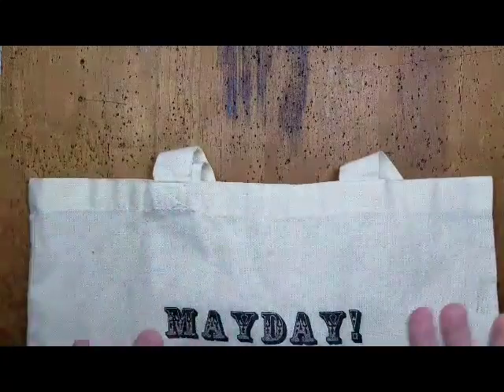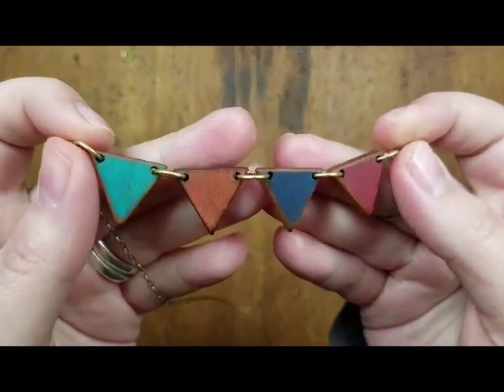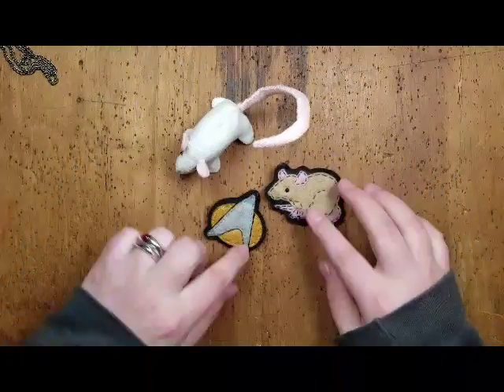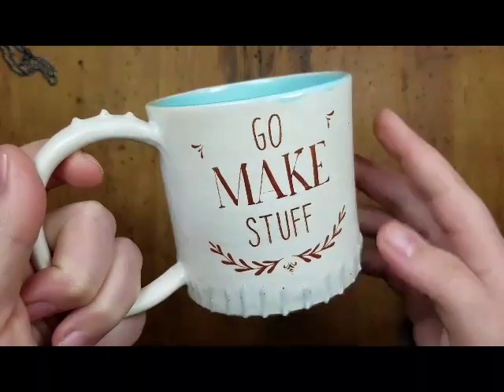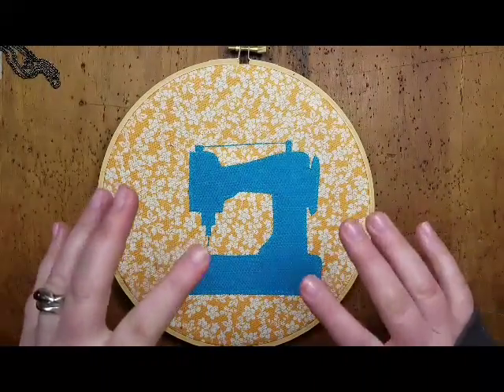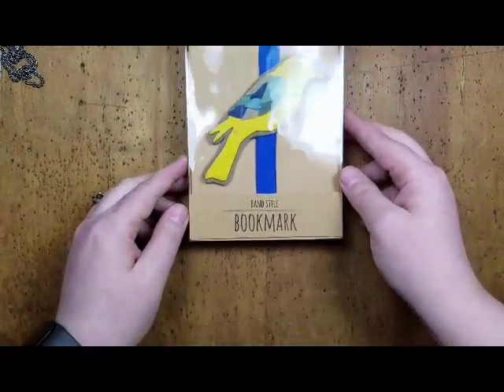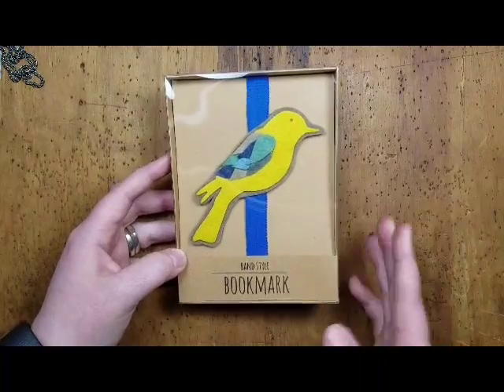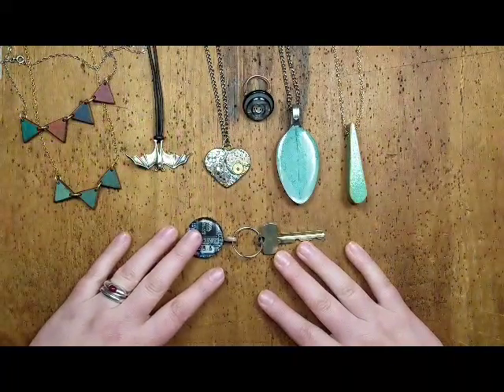Handmade Haul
A video where I show you all the stuff I have from my fellow local crafters/artists. The video is long, I say "um" a LOT and ramble on a bit, but hopefully you will still enjoy it!

 Instagram info for the artists: @peachesproducts, @hoopdreamsart, @sunshynesilverwear, @theknottyowl, @tesonhome, @circuitbreakerlabs, @puccoonraccoon, @onhandlotions, @erinmakesstuff, @lumpy.buttons, @moyalazyfactory , @sweetwhimsydesigns, @wonderfulwhittlin, @jackbearstamps, @potterandwoodsmith, @catclay, and @makingthenestofit

*Shop info for the artists coming soon!